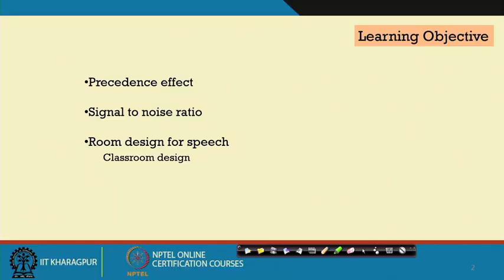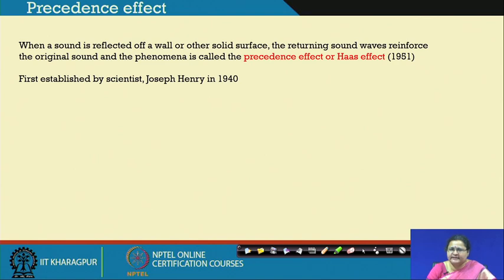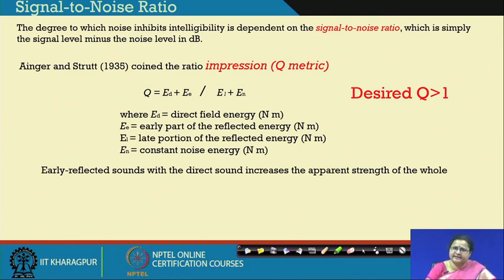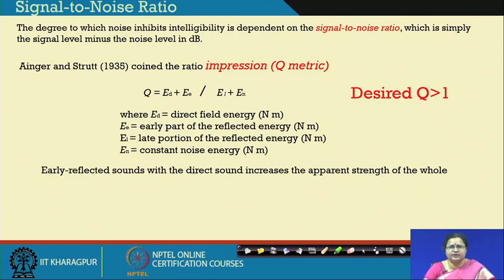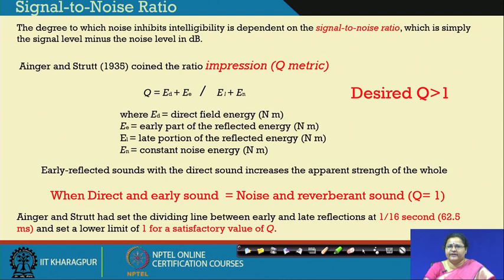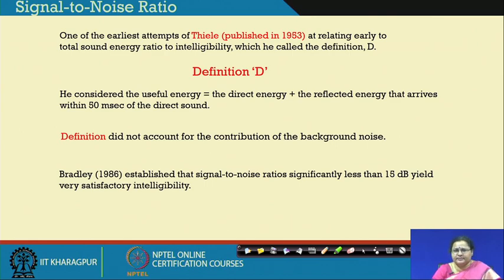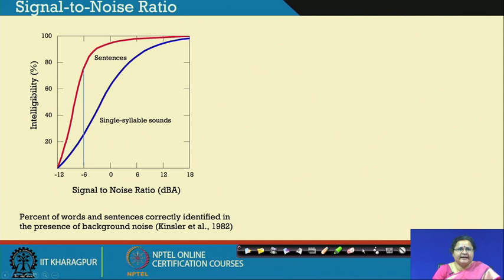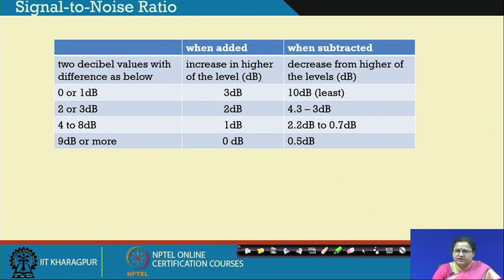Lecture 16 : Acoustical Criteria and Space Design